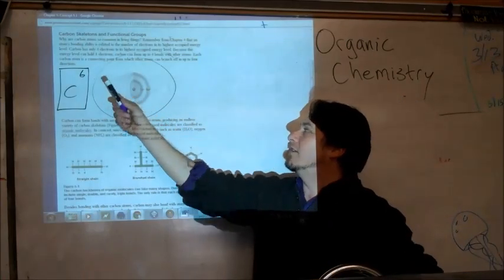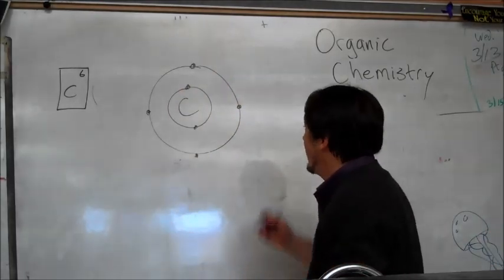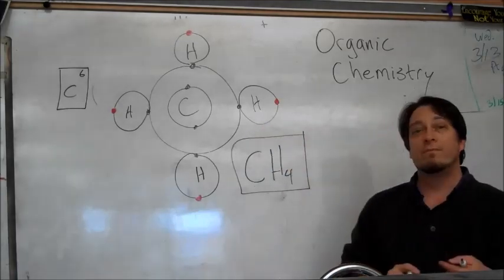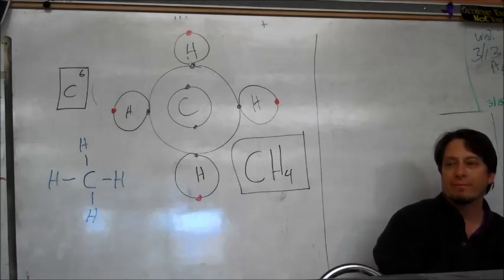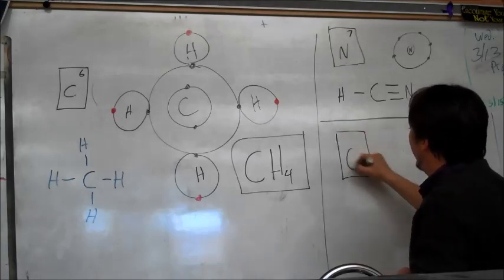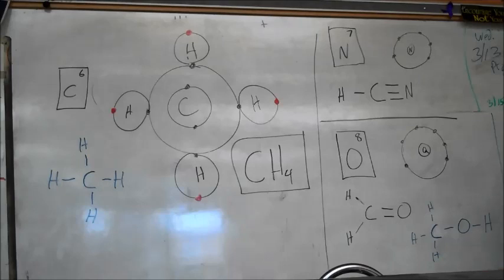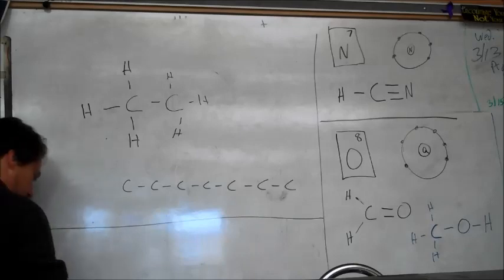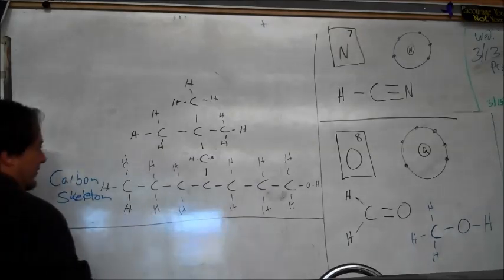Organic Chem Part I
From March 11th.  Intro to O-Chem for Block 4 Biology